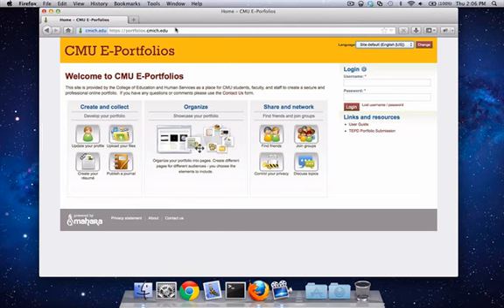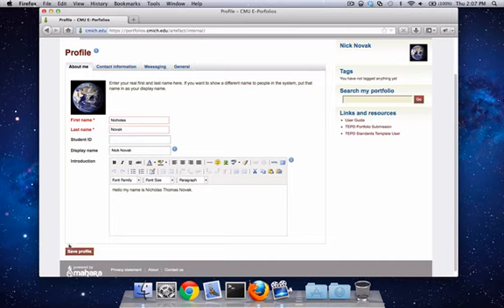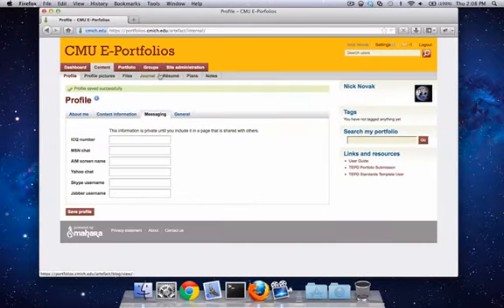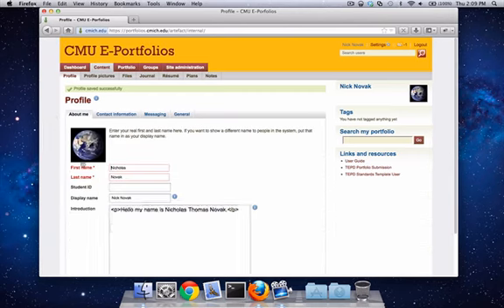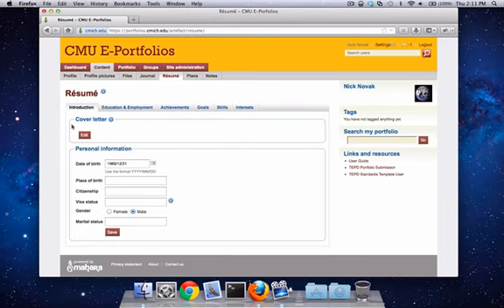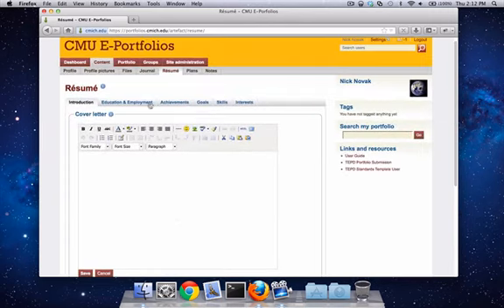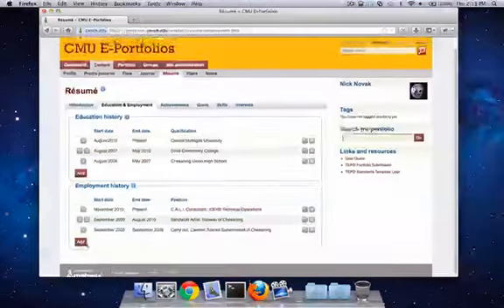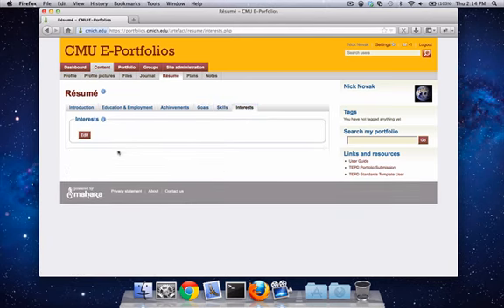Mahara Introduction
An introduction to the CMU E-Portfolios in the teacher education program at the College of Education and Human Services.